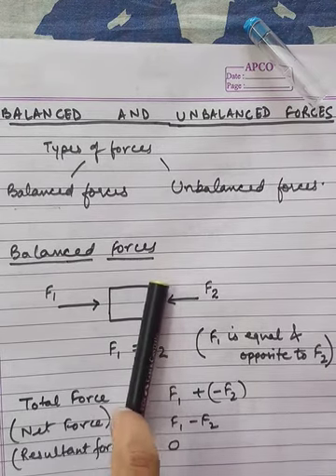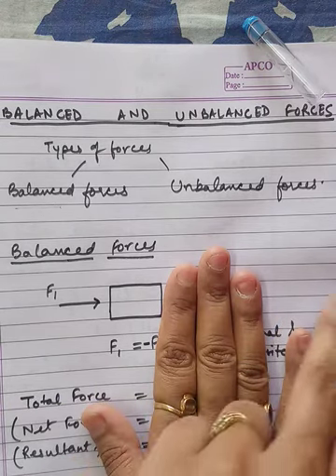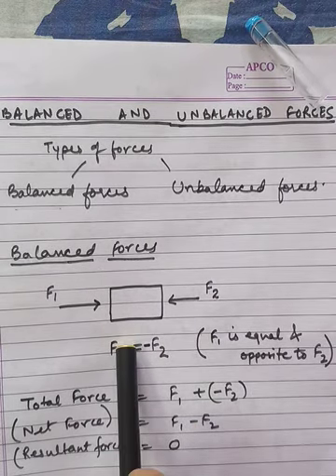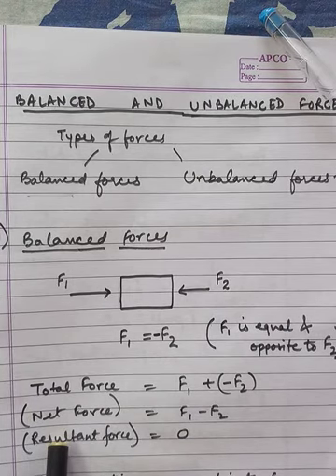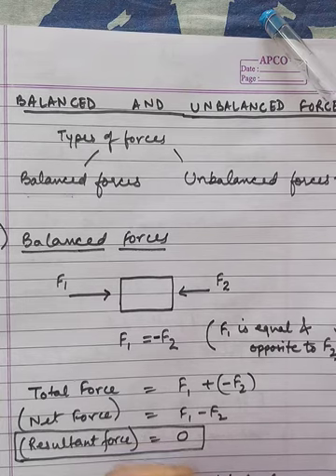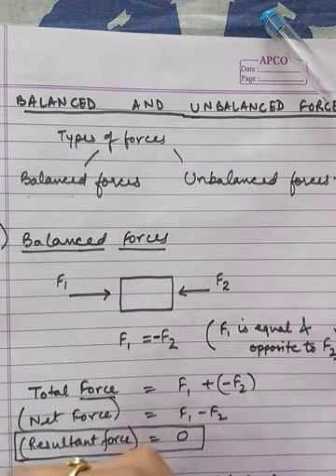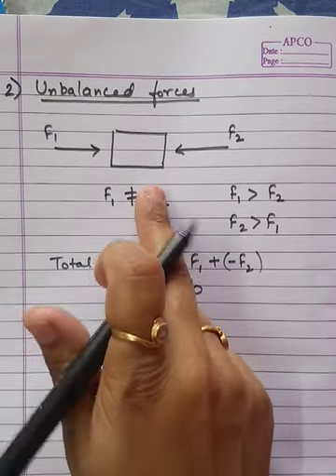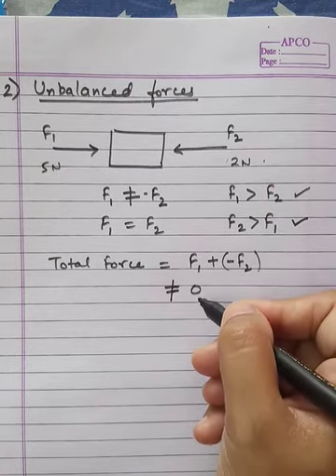Balanced and unbalanced forces || CBSE || Class IX